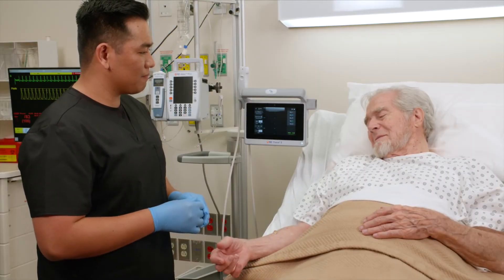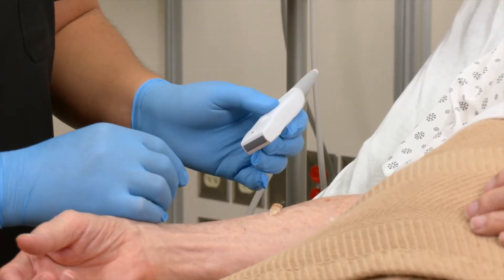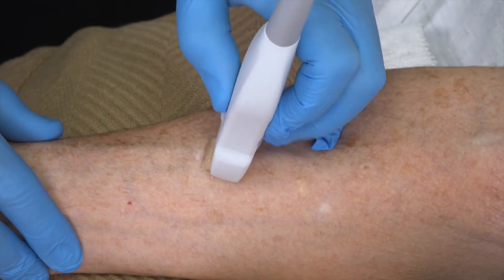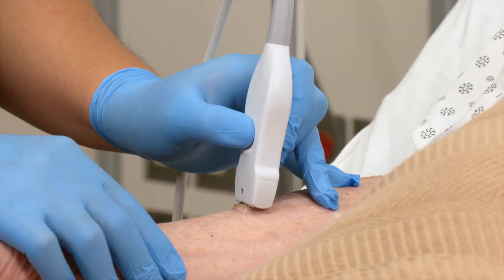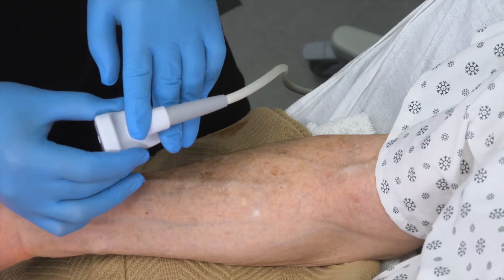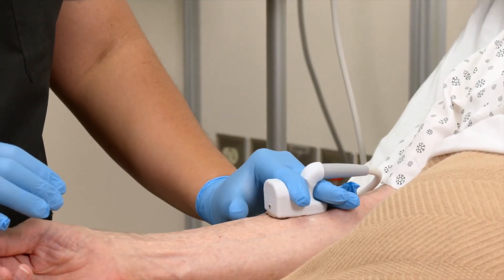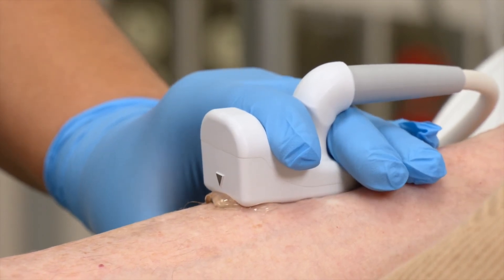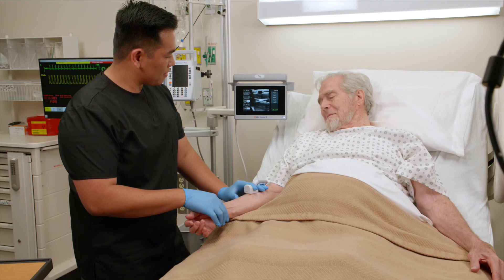Prevue™ II Vascular Access System Traditional and Vascular Access Probes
The BD Prevue™ II Peripheral Vascular Access System is compatible with a traditional probe and a probe specifically designed for vascular access. The vascular access probe’s wide base is designed to provide stability while giving clinicians greater control over vessel compression and targeted catheter insertion.